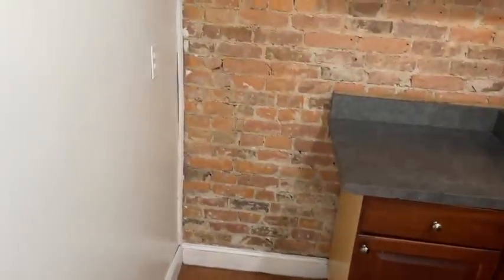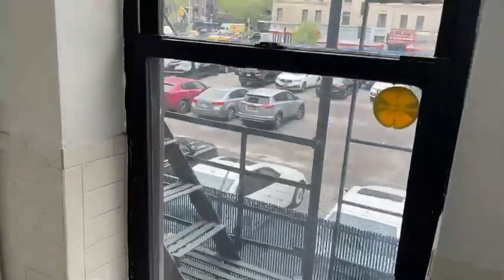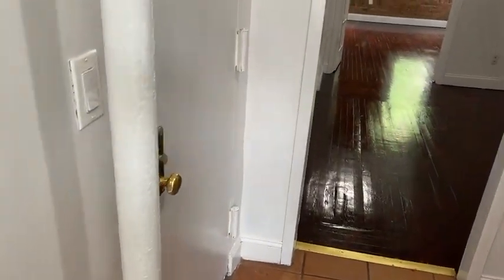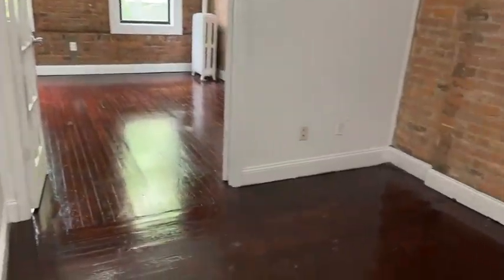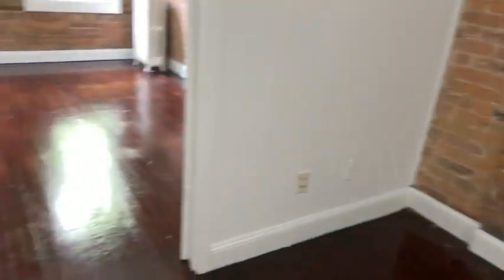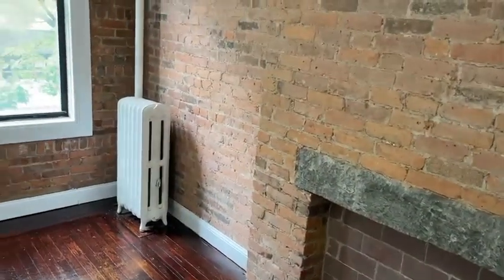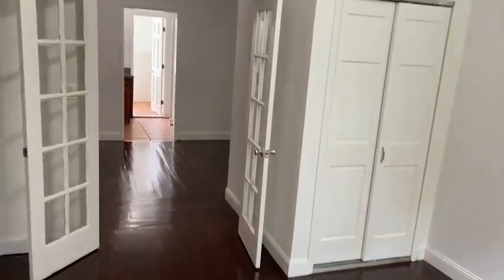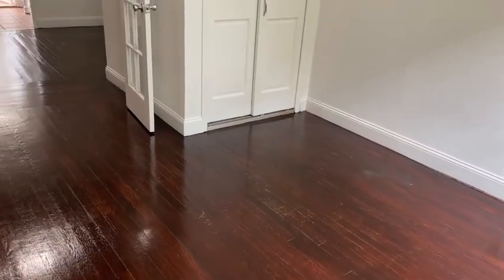Gorgeous 1BR 355 West 53rd Street Apt 2W Cesar Guevara MQ Realty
Gorgeous 1BR Apartment for rent. 355 West 53rd Street Apt #2. Welcome home to this lovely one bedroom apartment! The apartment features Nice dark wood floors. French doors. Separate modern kitchen. Living room with exposed brick walls and decorative fireplace. Separate bedroom with exposed brick and closet. High Ceilings. Great natural light. Pet Friendly. Laundry on site. Fantastic midtown west location. Close to Central Park, Columbus Circle, great restaurants and more. Access to all trains.Live in NYC for less.